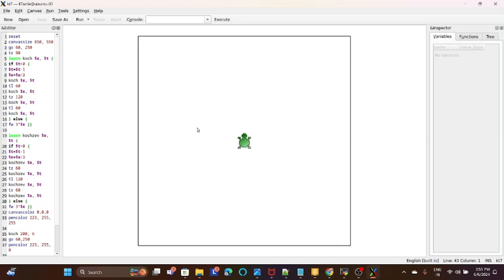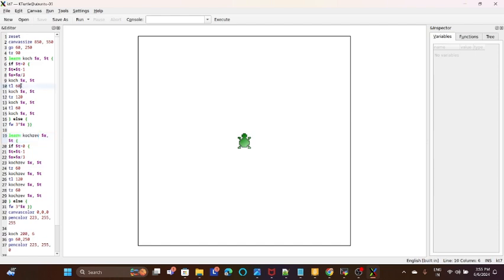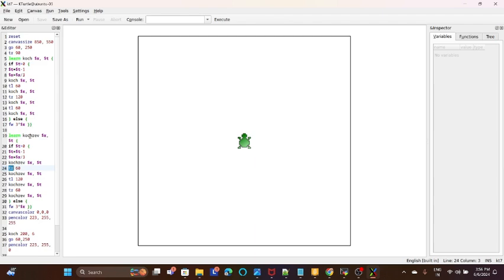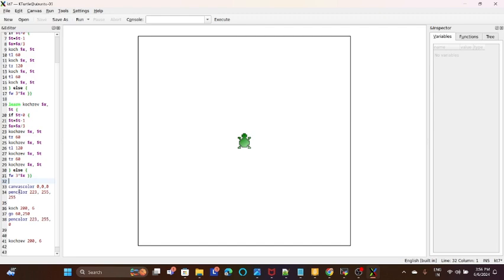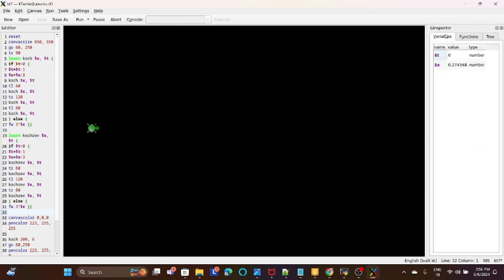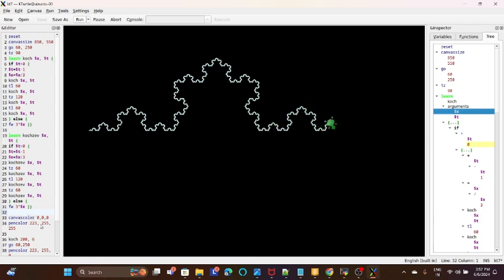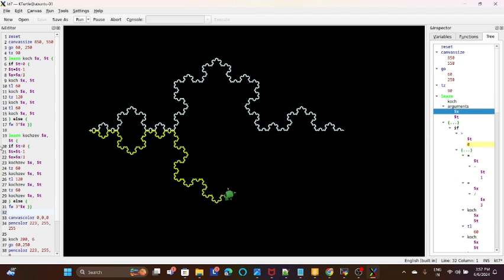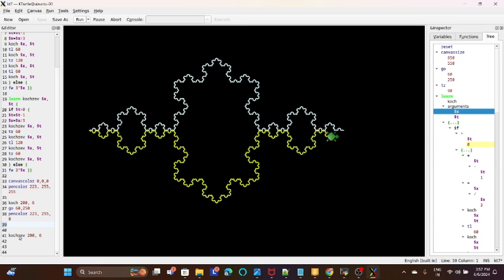Kturtlerandom pattern reverse | Learn basic coding Kturtle | Kturtle tutorial